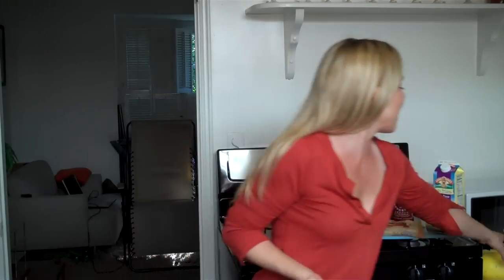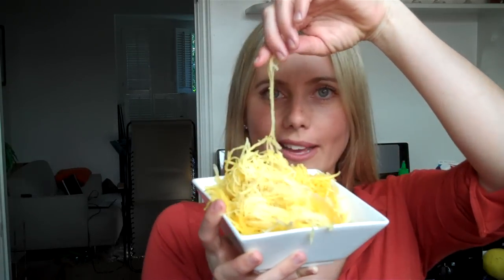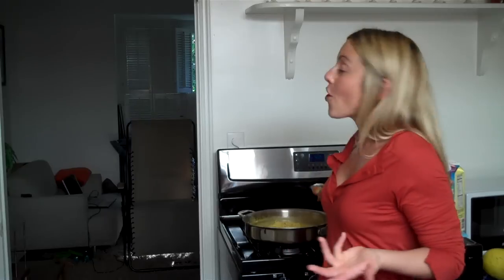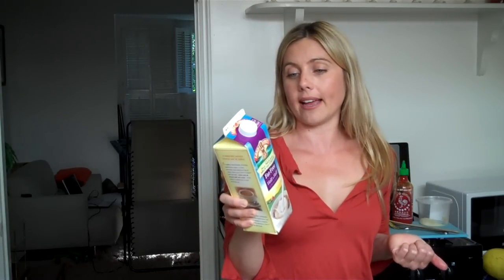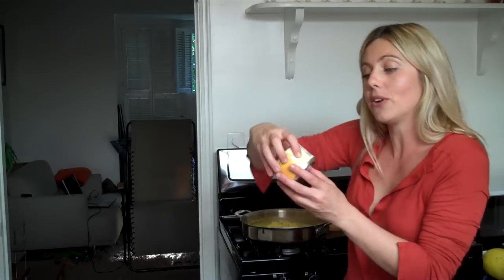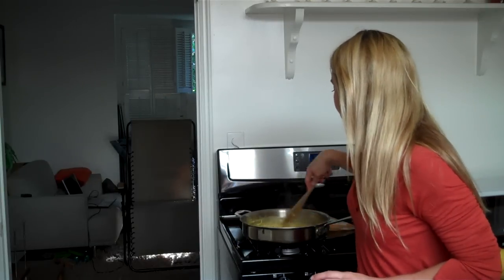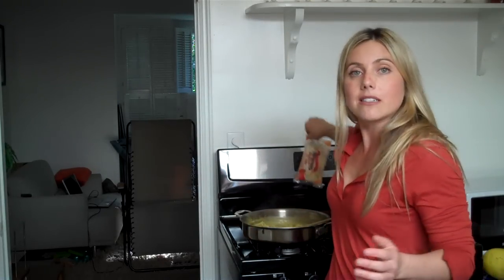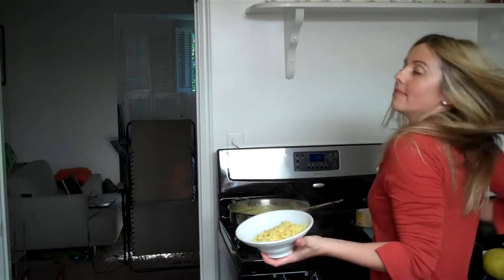Pasta Alternative: Squash and Tofu Spaghetti Quickie in the Kitchen w/ Laurel House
I LOVE pasta, but I don't like to eat SO many carbs. Instead, I have found these two fab alternatives to pasta that have super low carbs, are low in fat, and still fill you up and feel like you ate a big bowl of noodles... well, almost ;)